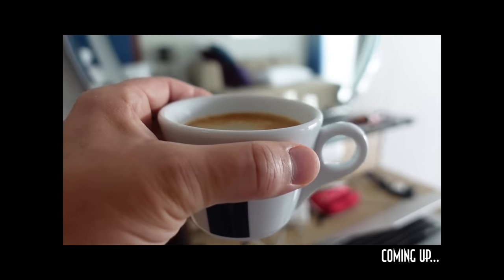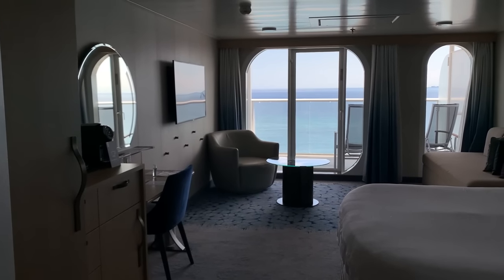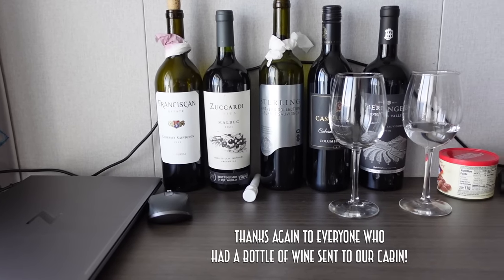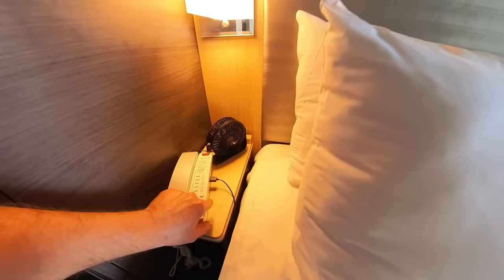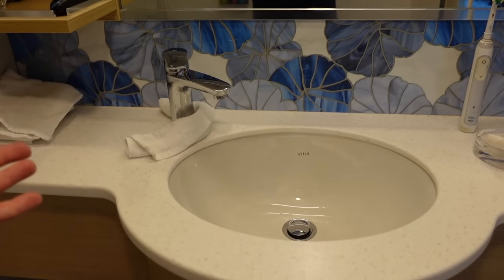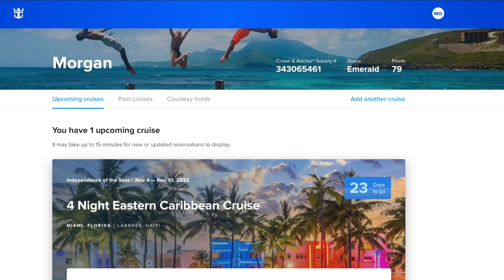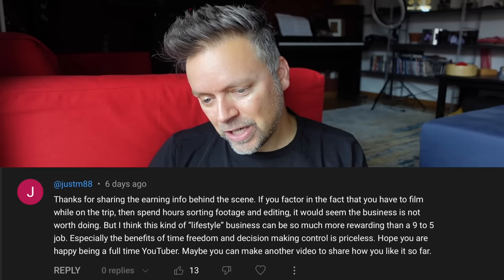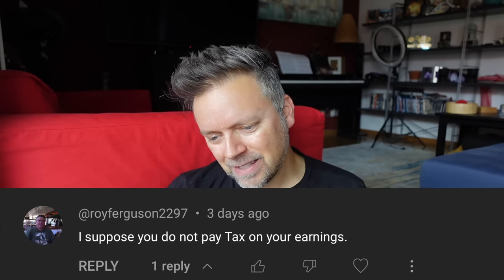Jr Suite - WORTH IT? Royal Caribbean Cruise Cabin Comparison - Side by Side Room Tour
In the next part of this cabin comparison series, we compare a standard balcony cabin facing the ocean to a jr. suite on Royal Caribbean cruise line. One definitely has more space, more closet, and a coffee machine (!), but is it worth paying THAT much more money?

"Getting Stitches on a Cruise Ship" Book Link for USA:

"Getting Stitches on a Cruise Ship" Book Link for UK:

"Getting Stitches on a Cruise Ship" Book Link for Canada:

"Getting Stitches on a Cruise Ship" Book Link for Australia:

Amazon links to my gear, and other fun stuff I wish I had!